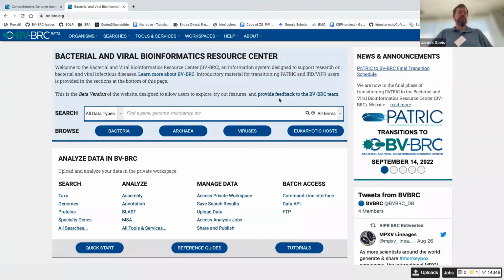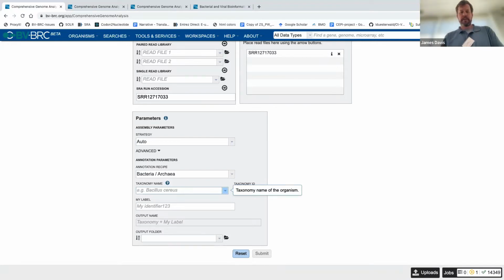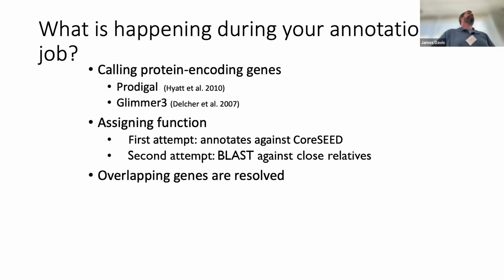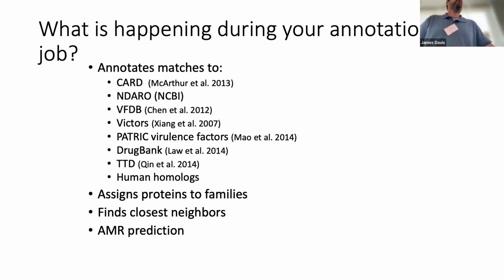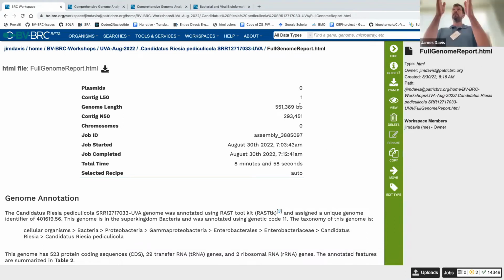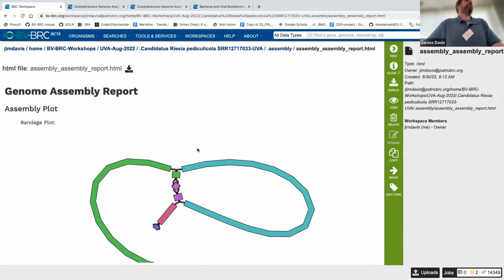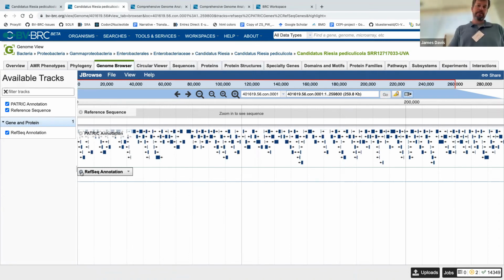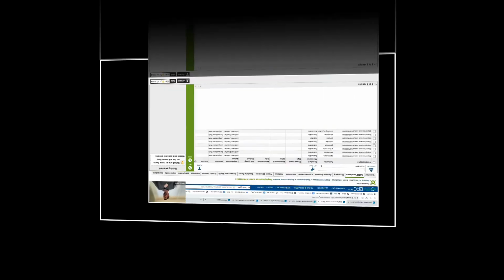Comprehensive Genome Analysis Service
This video provides a demonstration of using the BV-BRC Comprehensive Genome Analysis Service. It was recorded during a BV-BRC workshop in August 2022.